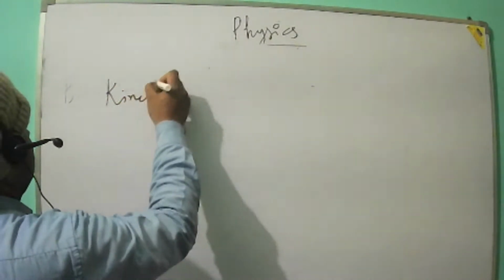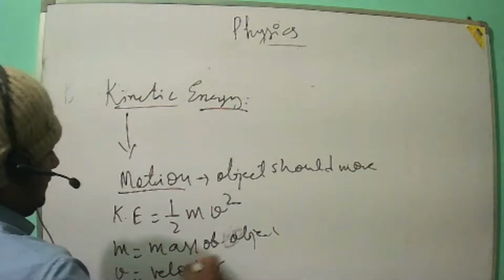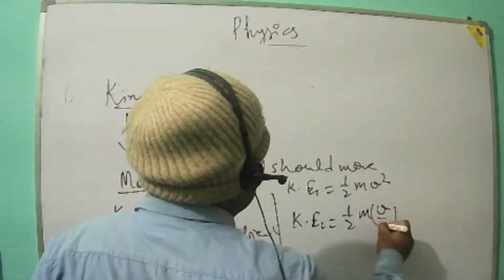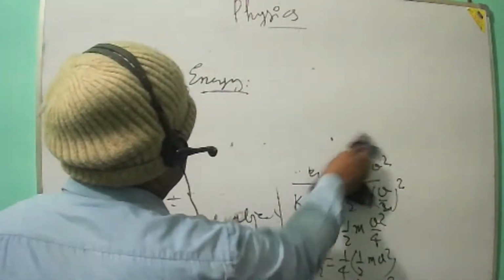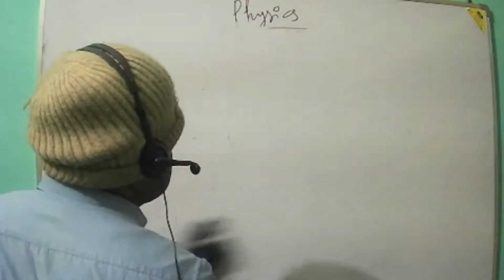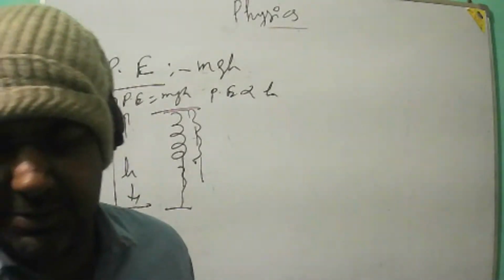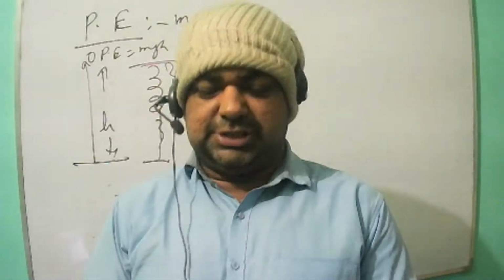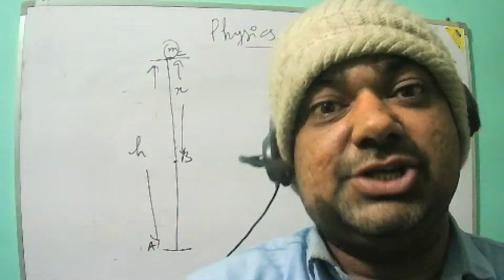physics icse 10